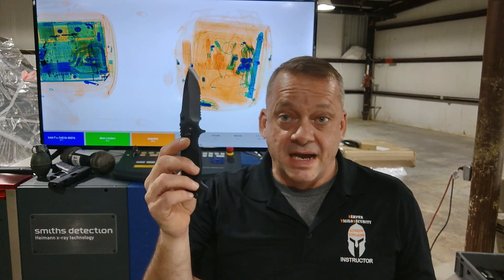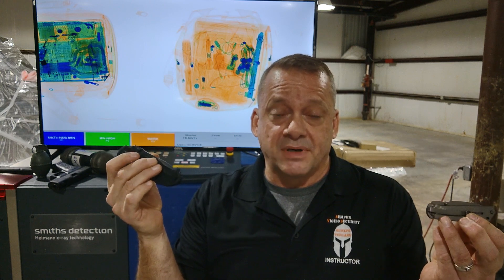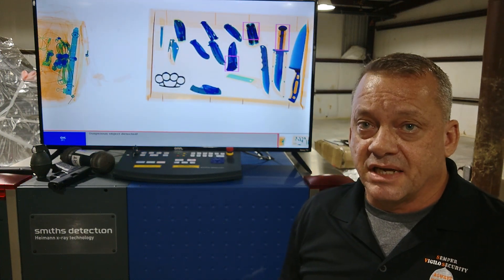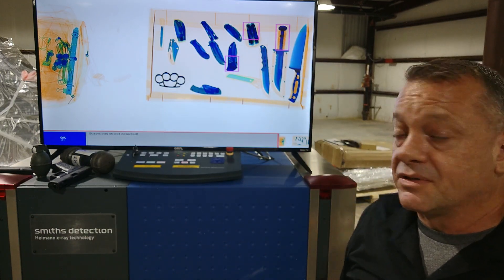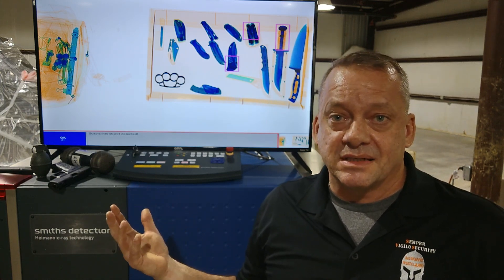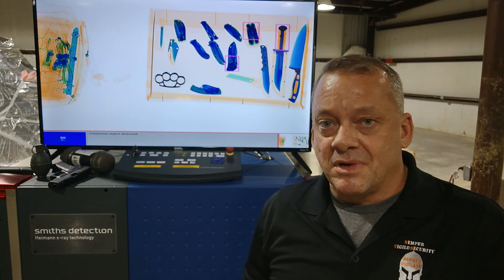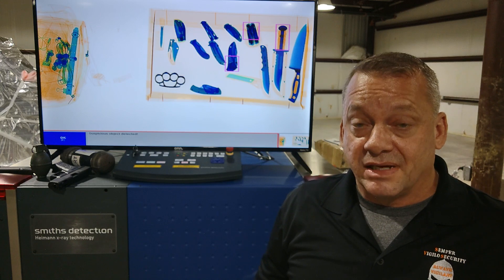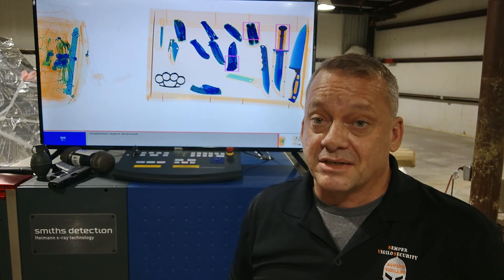High Density automatic detection vs Knives and edged weapon threats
Can it work on knives? It can but your false alarm rate is going to skyrocket. If you want to auto detect knives get an AI detection software